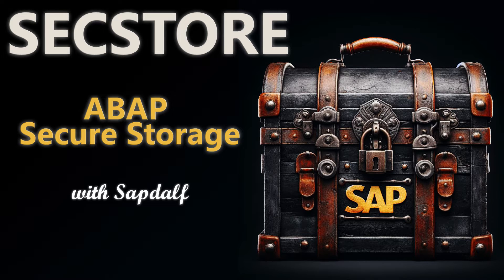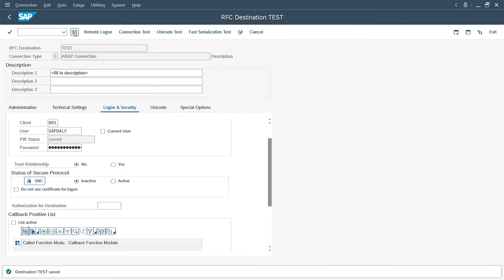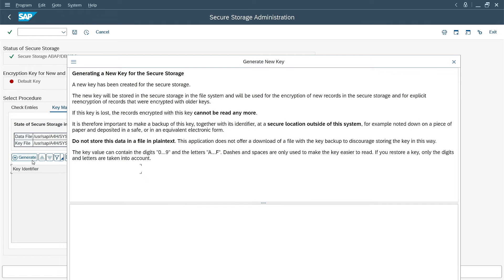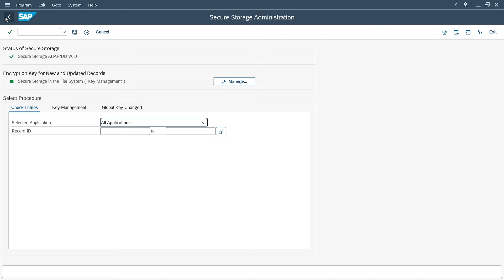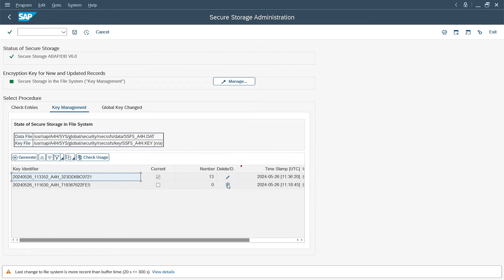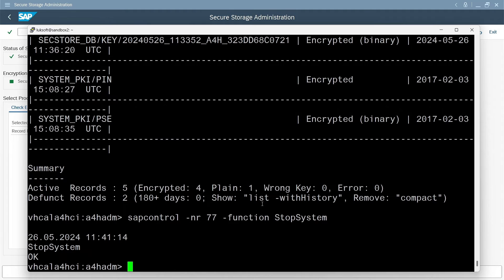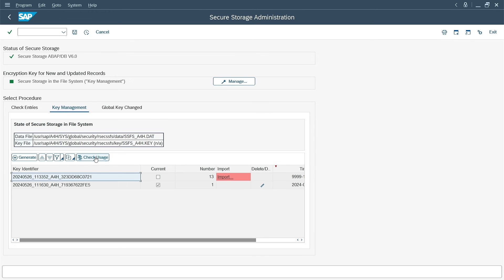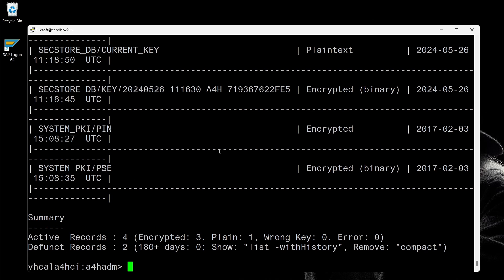SAP Secure Storage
What is SECSTORE? How does it relate to SSFS? Administration basics, including key generation and exchange.